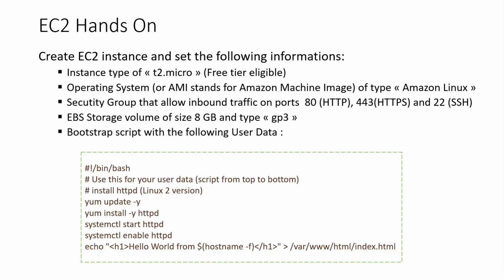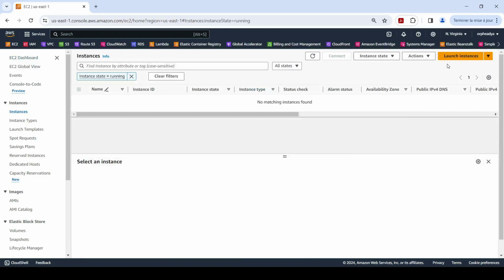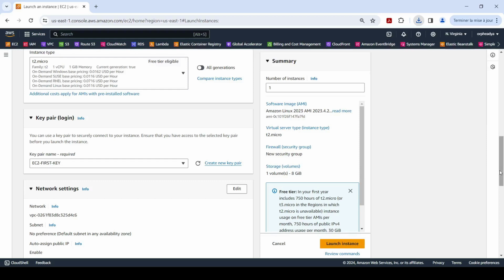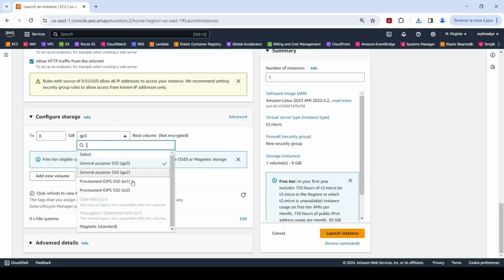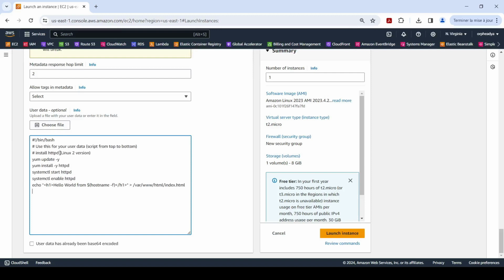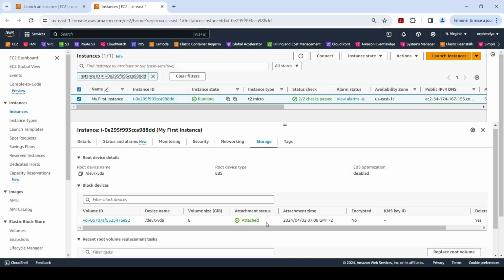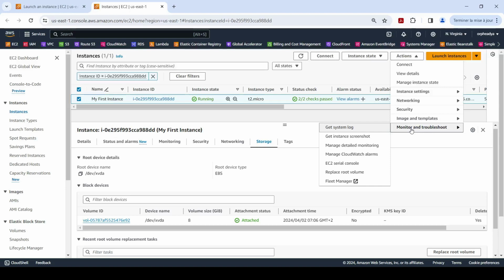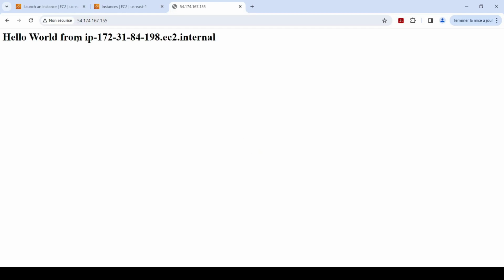Create EC2 Instance Hands-On